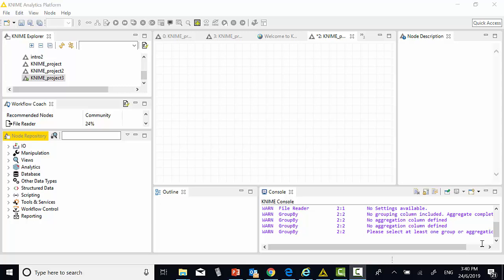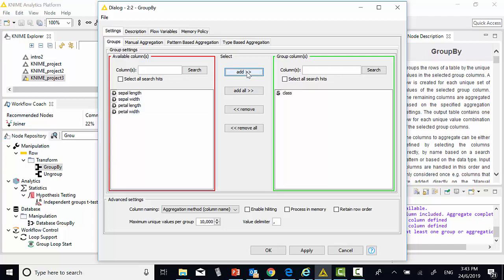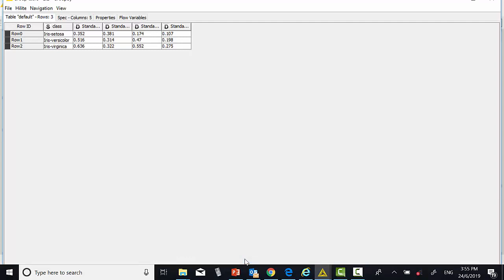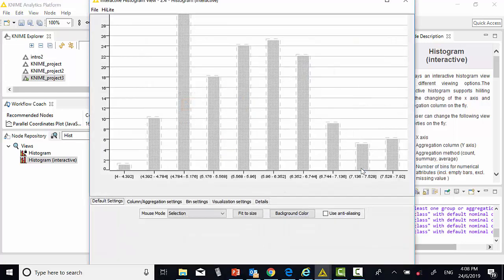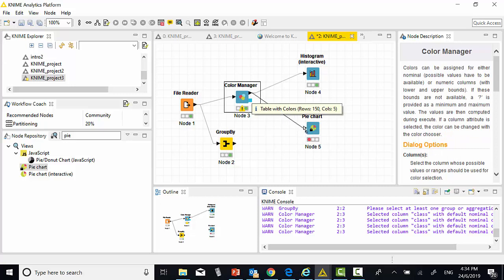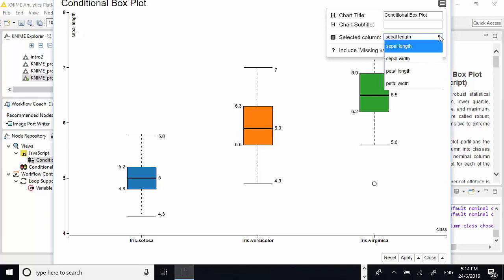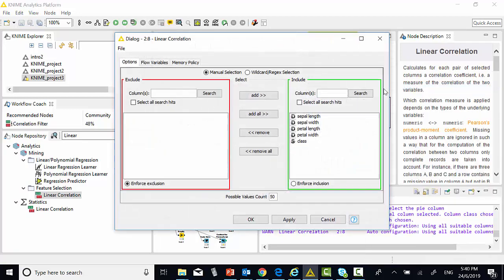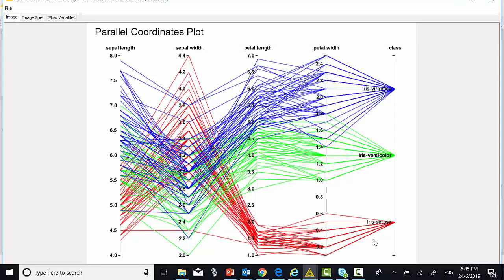iris data exploration with KINME Tut5 Q3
KINME exercises with Iris. A quick demo without much explanation